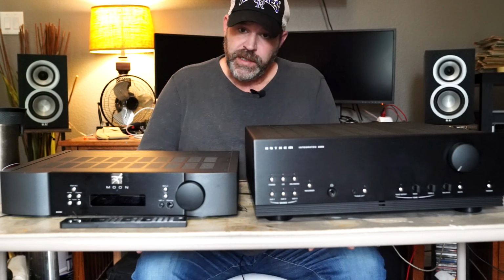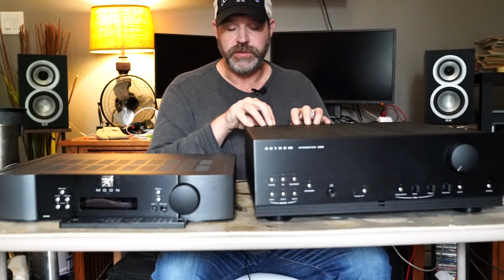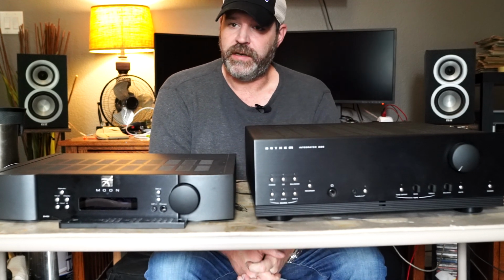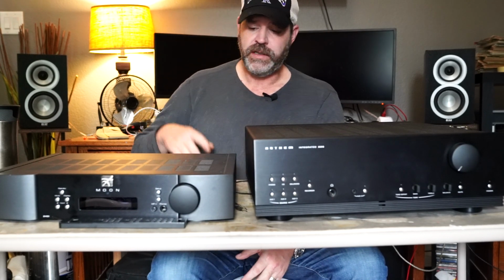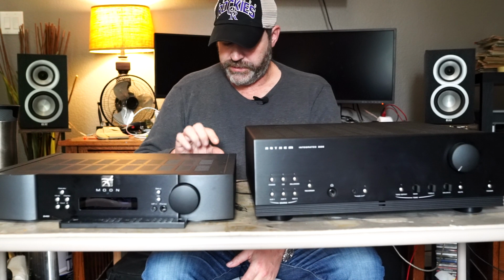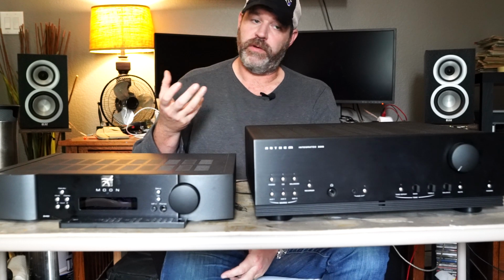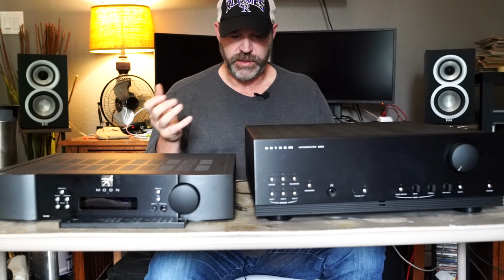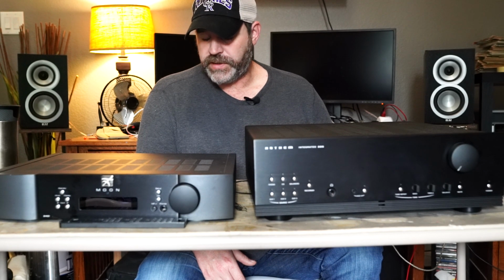Anthem Amp vs Moon by Simaudio Amp - Battle of the Canadians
The Anthem Integrated 225 vs the Moon by Simaudio 240i.  Anthem Integrated is now discontinued by the 225 power amp is still available